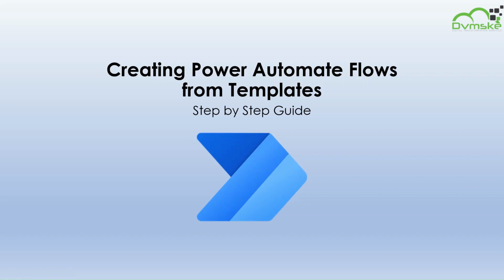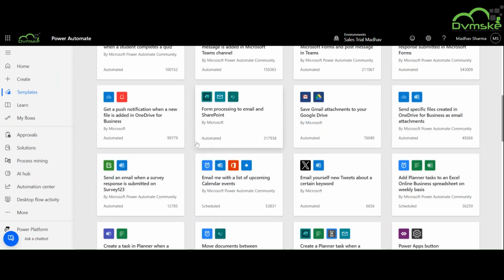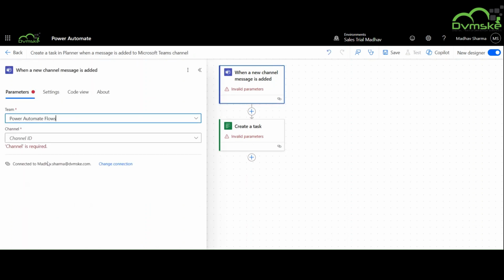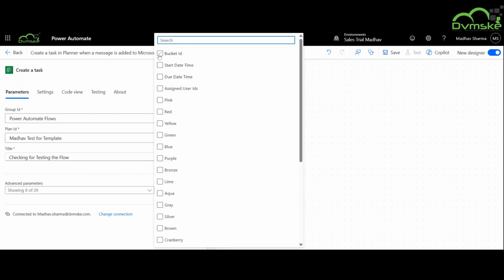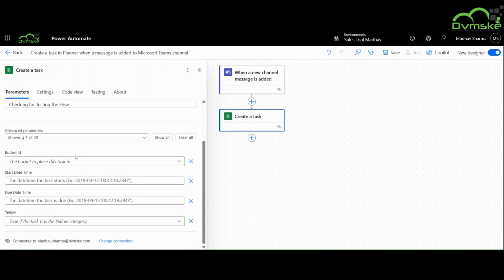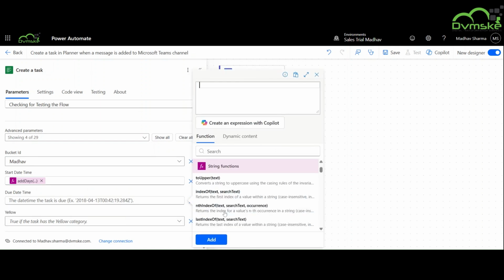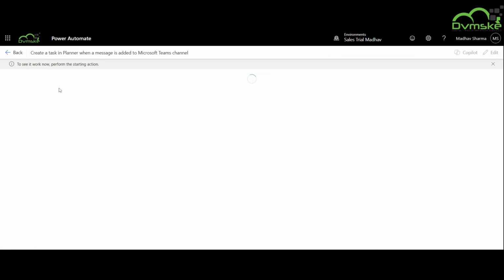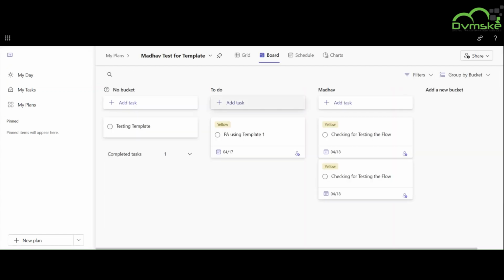How to Create Flows from Templates in Power Automate || 18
🎥 Title: Creating Flows from Templates

📝Learn how to create automated workflows using Power Automate templates. This video walks you through selecting a template, customizing it, and testing the flow—perfect for beginners. We wrap up with a quick look at what’s coming next.

⏱️ This video consists of:
 • 0:00 – 0:09 → Introduction
 • 0:10 – 0:22 → In This Video
 • 0:23 – 1:38 → Creating the Flow from a Template
 • 1:39 – 2:05 → Saving and Testing the Flow
 • 2:06 – 2:17 → In the Next Video